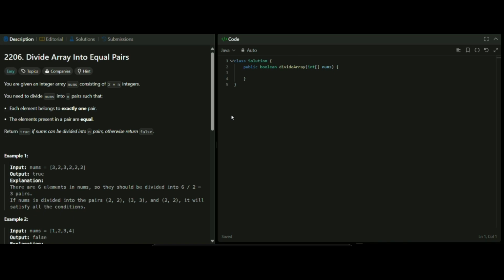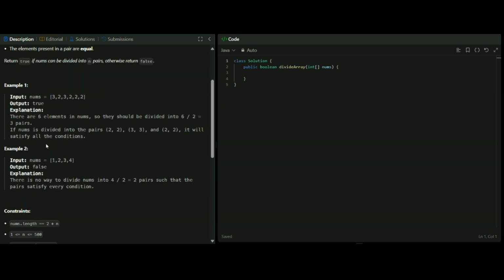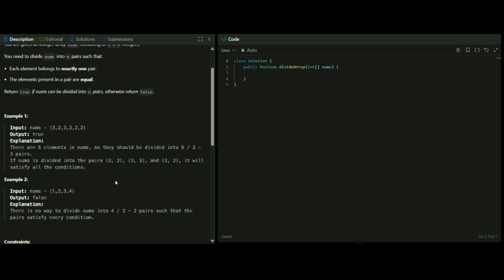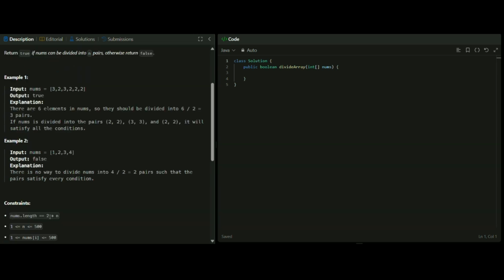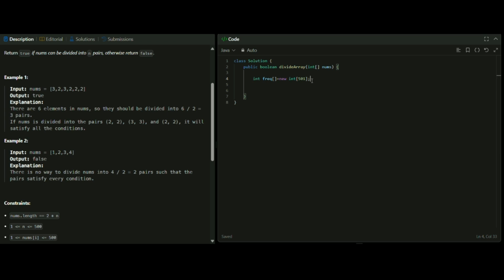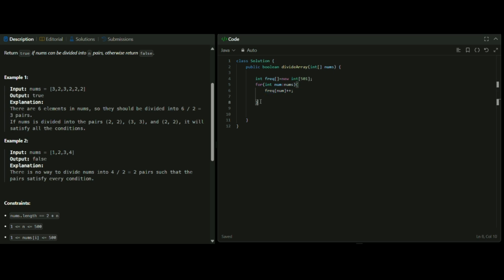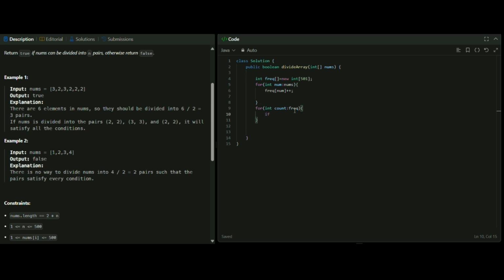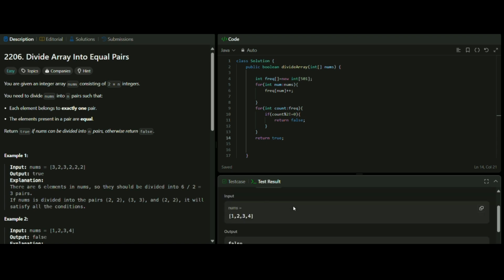LeetCode 2206 | Divide Array Into Equal Pairs | Easy & Efficient Java Solution Explained 🚀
📌 LeetCode 2206 | Divide Array Into Equal Pairs | Java Solution Explained Step-by-Step 🚀

In this video, we solve LeetCode Problem 2206: Divide Array Into Equal Pairs using an efficient O(n) approach in Java! 🔥

📖 What You’ll Learn:
✅ Understanding the problem statement with real-world examples
✅ Step-by-step breakdown of the optimal solution
✅ How to use a frequency array to count occurrences
✅ Edge cases & how to handle them properly

Whether you’re preparing for coding interviews or improving your DSA skills, this explanation will help you master this problem!